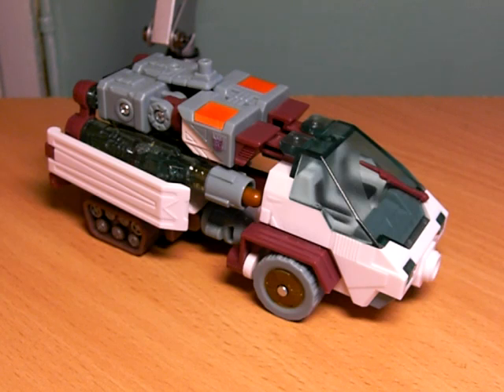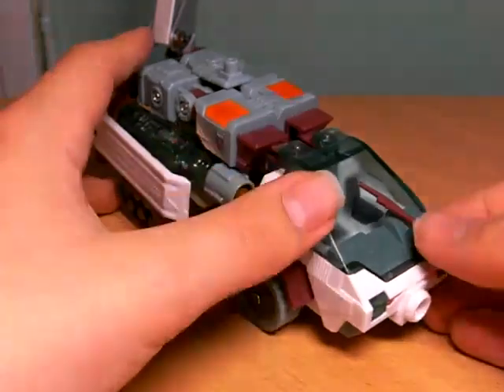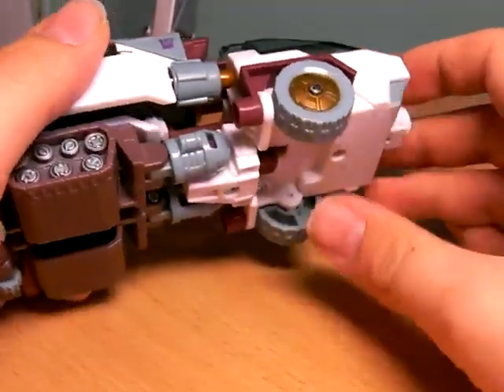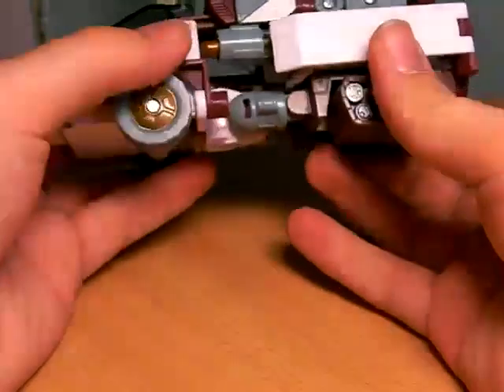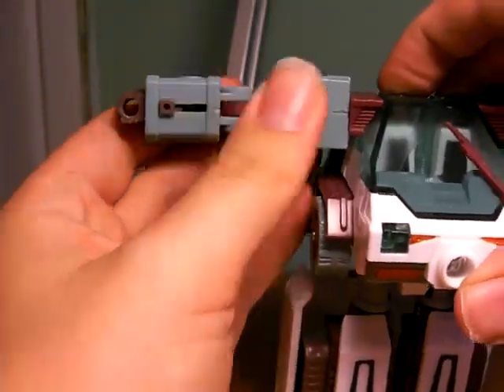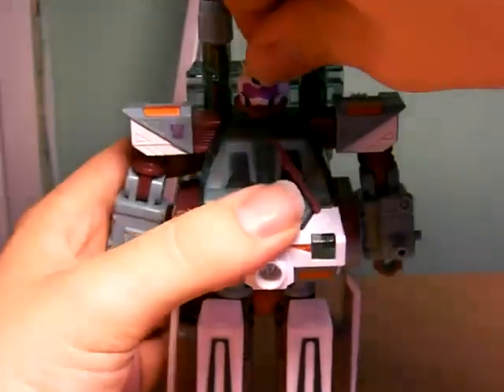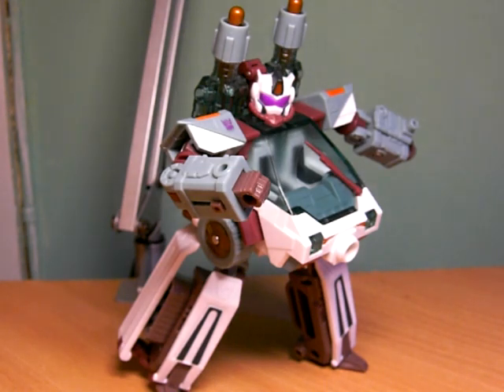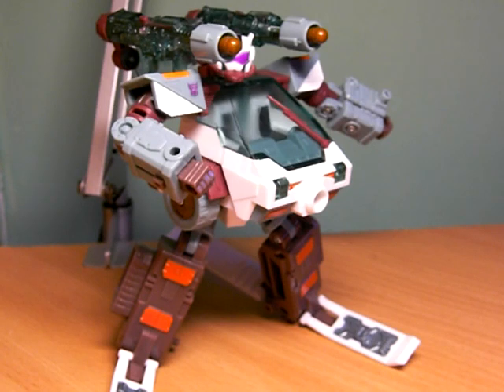Energon Snowcat Review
*yodles*